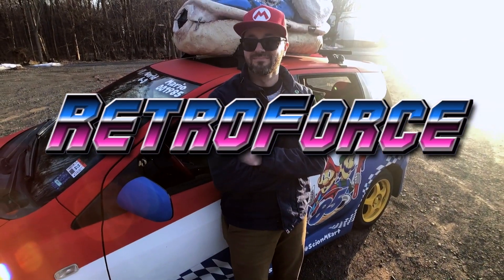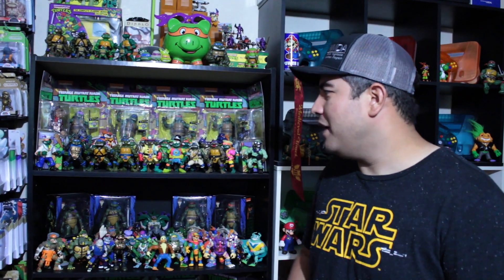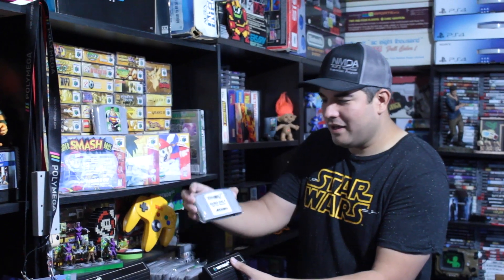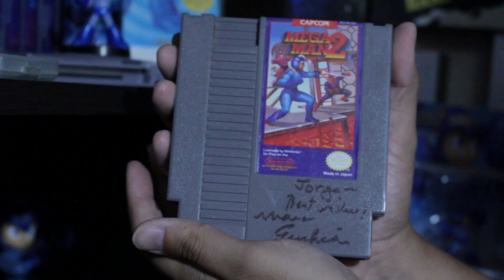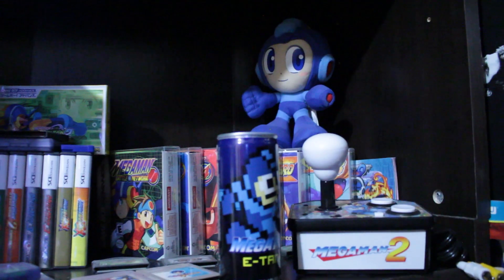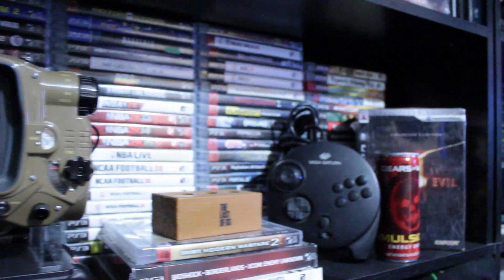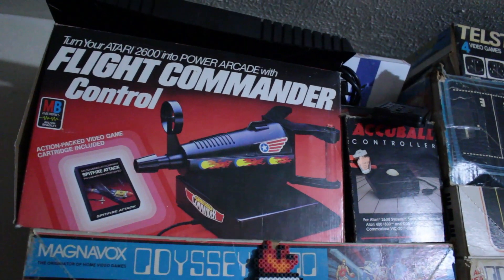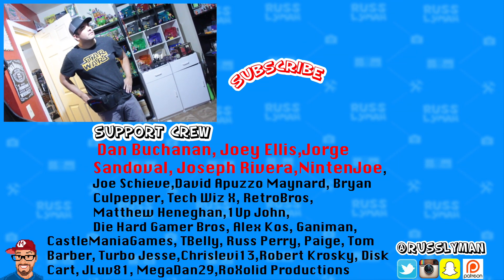Gameroom Tour 2019 | Full N64 Set, 30+ boxed consoles and more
My friends Jorge & Bubba let me film their game room while I was visiting in New Mexico, and this is it. Well over a 1000 + games, 30+ Boxed systems, a full North American N64 Set with even Turok Rage Wars Not for ReSale Blockbuster Exclusive cart

Check out my Etsy shop for Custom Controllers, Paintings, T-Shirts and more
     ► shorturl.at/dgjD1